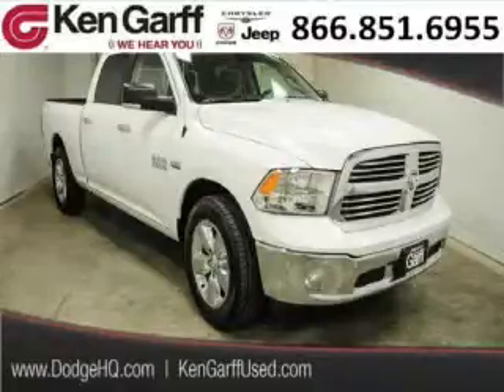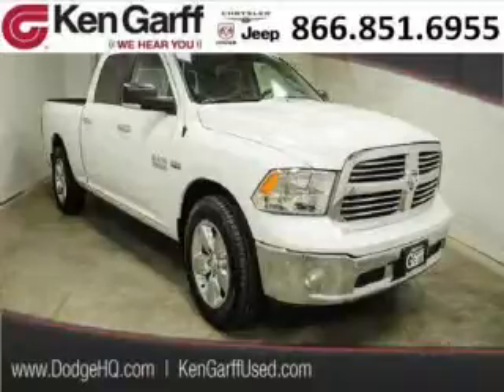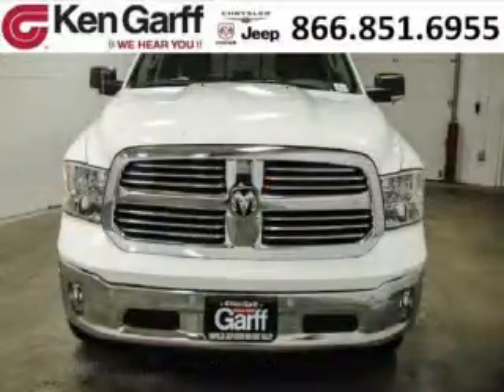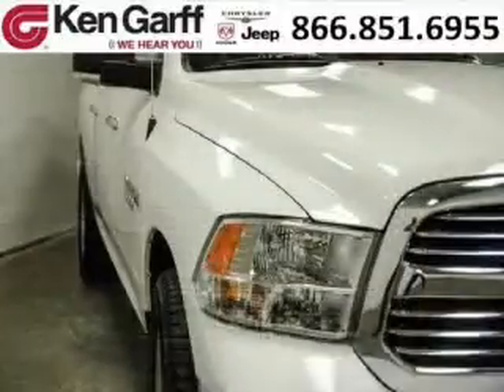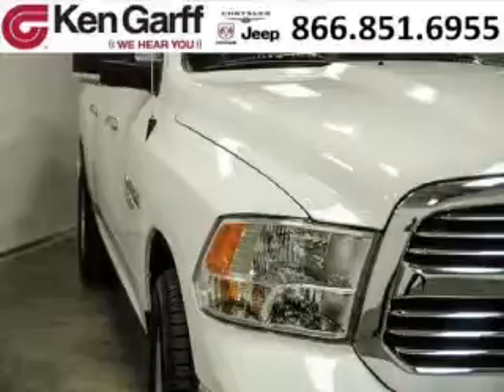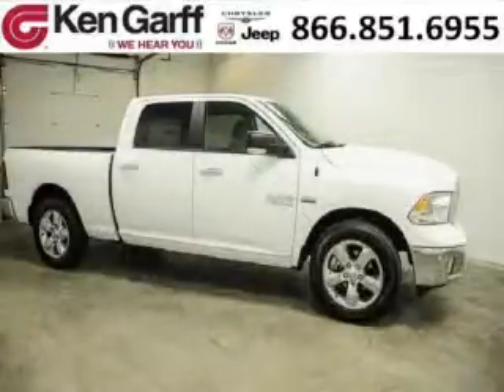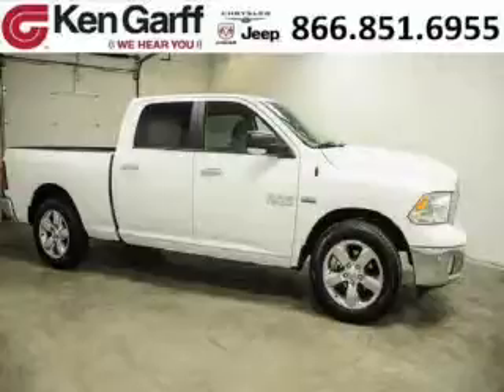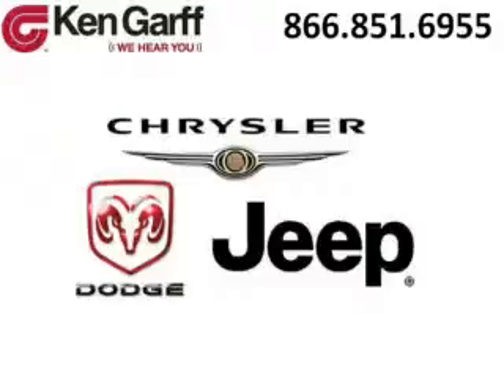2014 Dodge Ram 1500 West Valley Utah